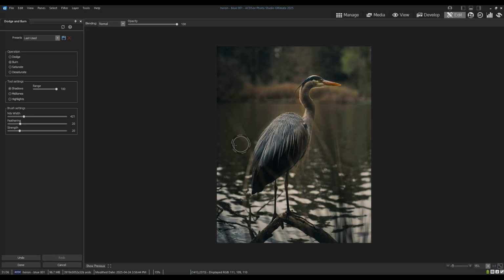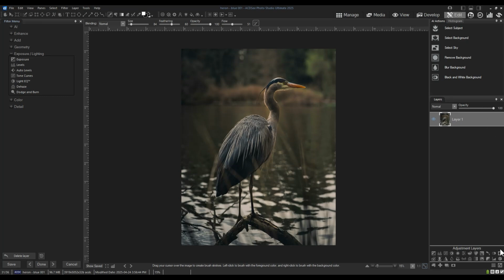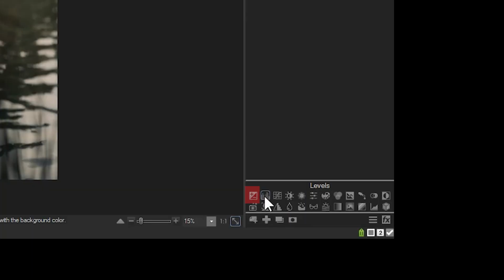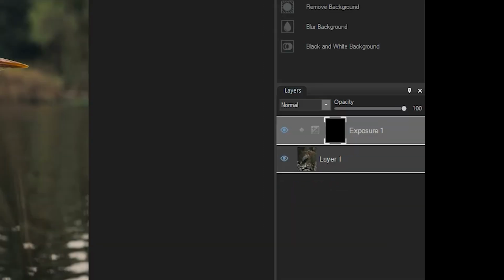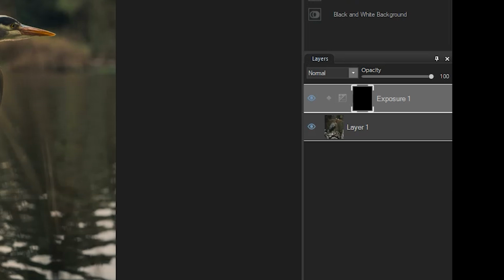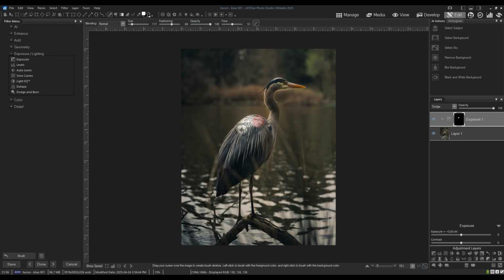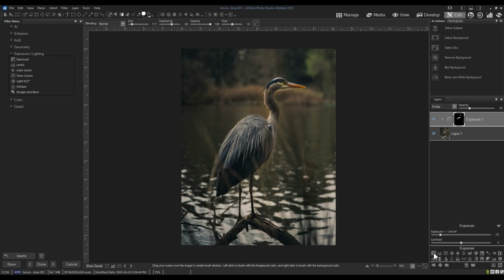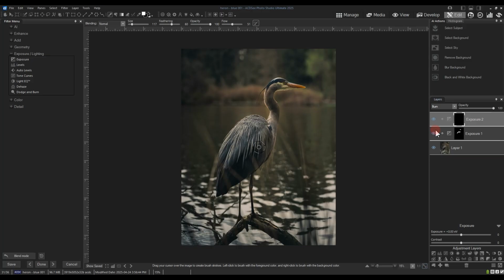Dodge & Burn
In this tutorial, Adam will show you how to dodge and burn non-destructively, using adjustment layers and masks.